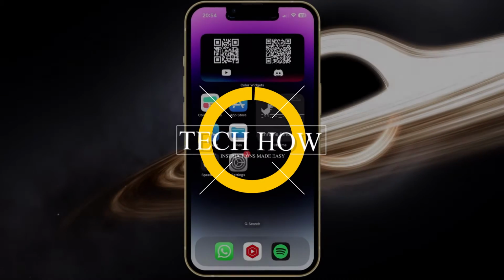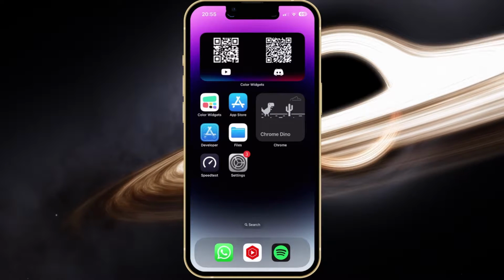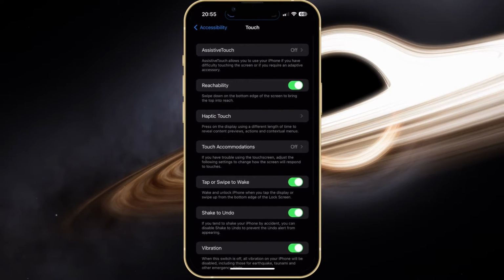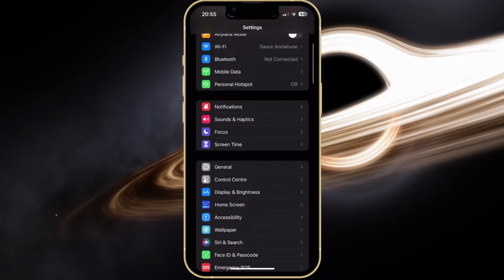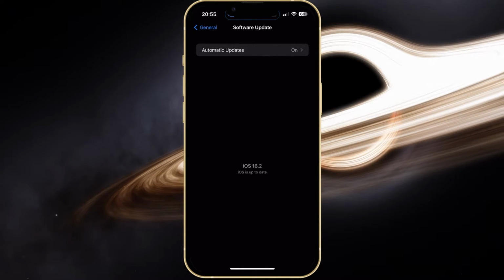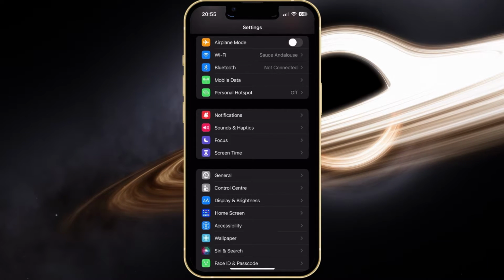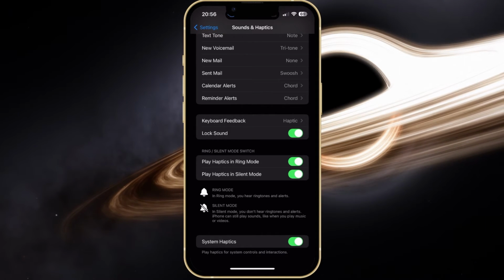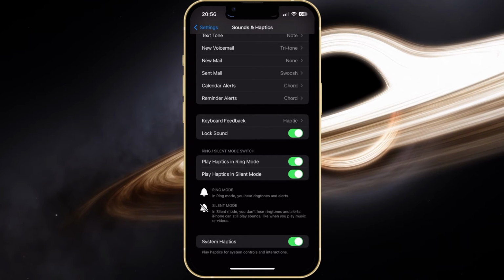How To Fix Vibration Not Working on iPhone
A short tutorial on how to fix the problem when the vibration is partially not working or not working at all on your iPhone.

Timestamps:
0:00 Introduction
0:17 Enable Vibration
0:33 iPhone Software Update
0:56 Enable System Haptics
1:18 Ring and Silent Modes